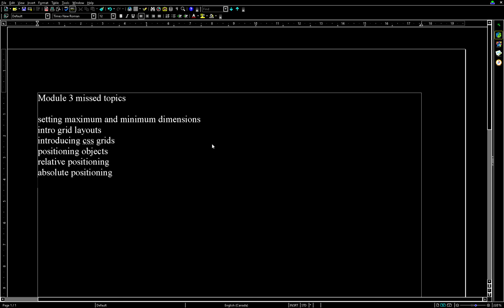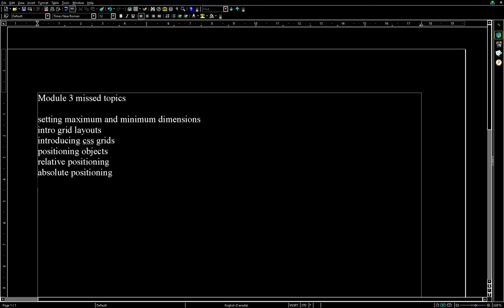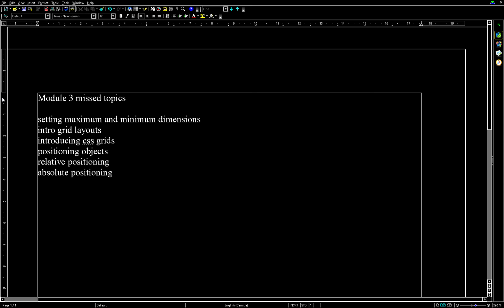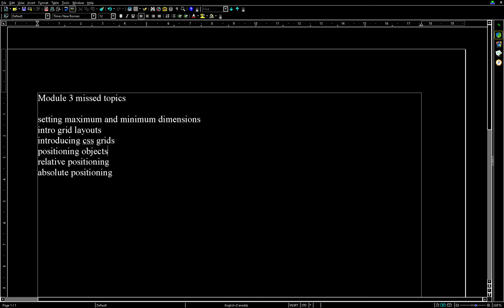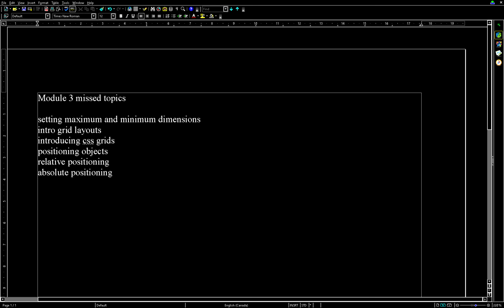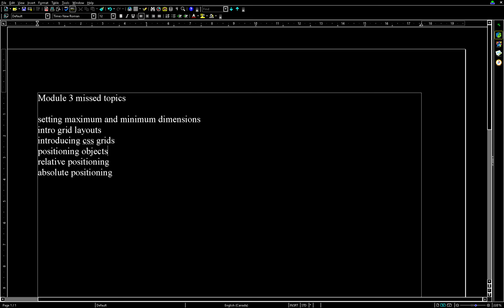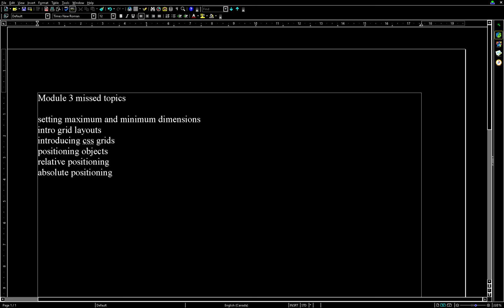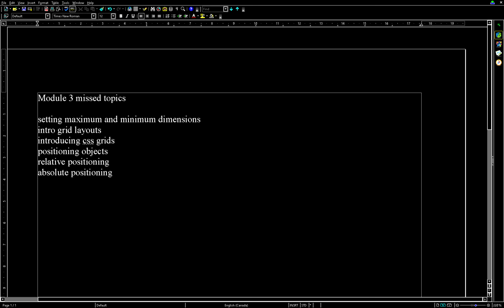Untitled 1 OpenOffice Writer 2024 01 09 18 59 25